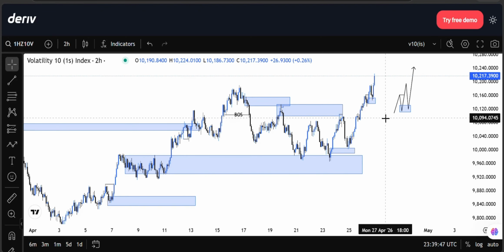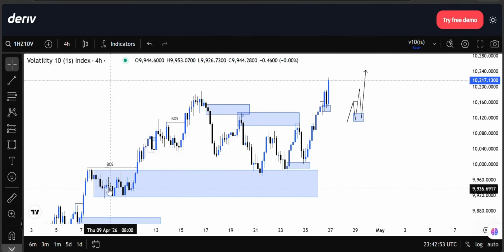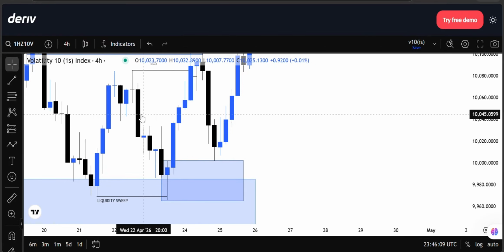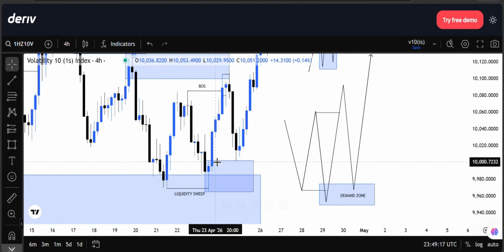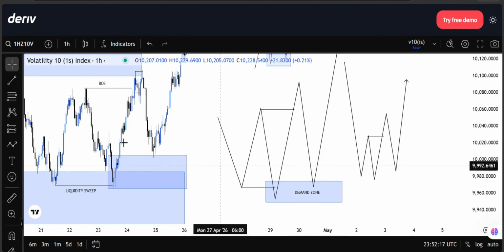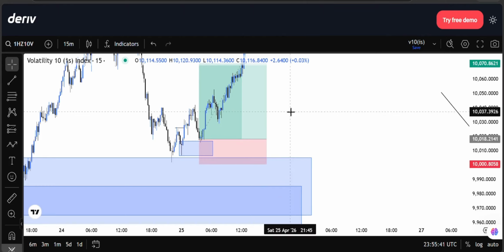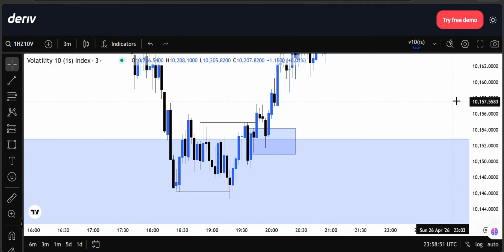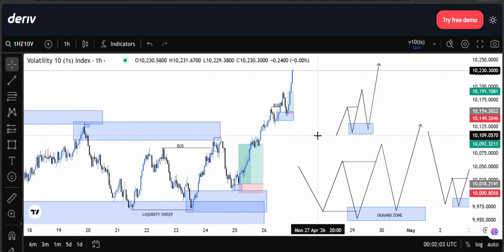TOPDOWN ANALYSIS synthetic indices deriv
In this video, I break down a complete top-down analysis on synthetic indices using powerful Smart Money Concepts (SMC). If you’ve been struggling to understand how to align higher timeframes with precise entries, this lesson will give you clarity. We start from the higher timeframe to identify the overall market structure, then drill down step-by-step to refine our bias and execution.

What you’ll learn in this video:

How to identify market structure (trend direction & key levels)
liquidity sweeps
Order Blocks
A simple but powerful entry model for sniper trades

This is the exact approach I use to catch clean, high-probability setups on synthetic indices. No guessing — just a structured, rule-based system.

🚀 Whether you're a beginner or intermediate trader, this breakdown will help you see the market like smart money.

📌 Don’t forget to:
💬 Drop a comment if you learned something

Learn Market Structure, Liquidity, Order Blocks & Sniper Entries step-by-step.